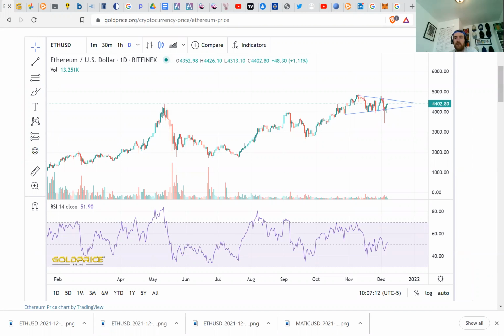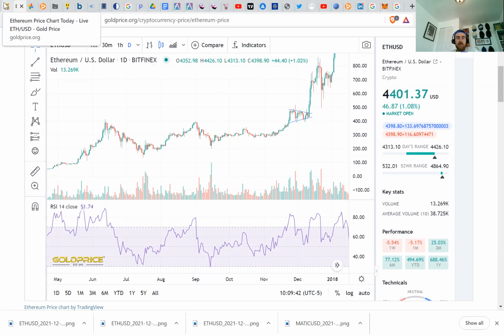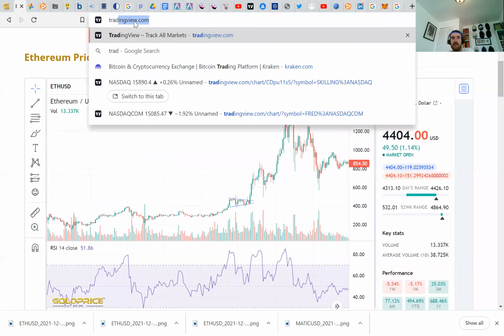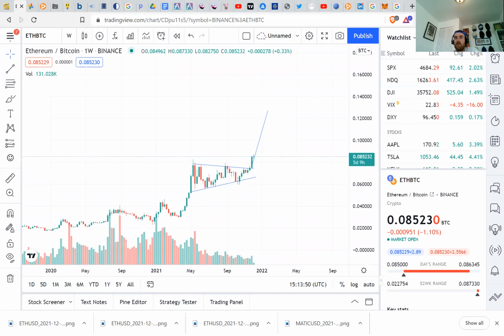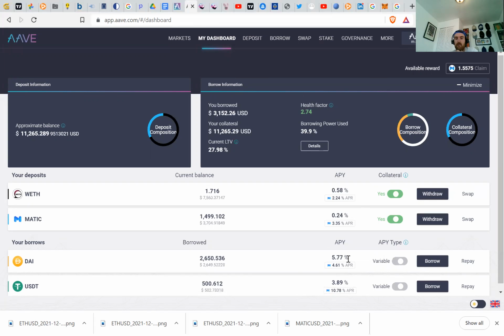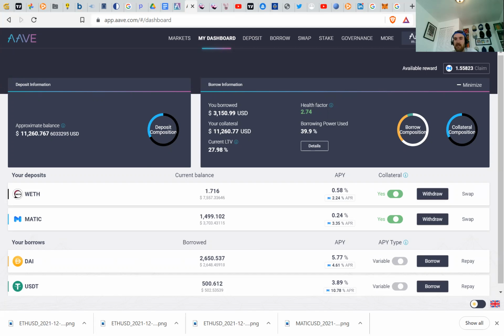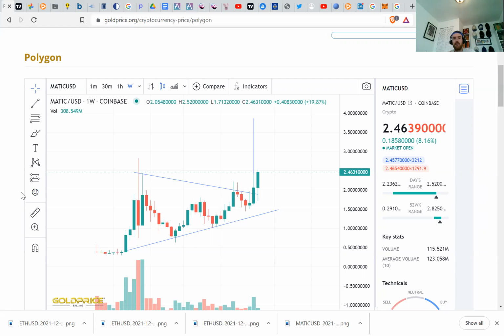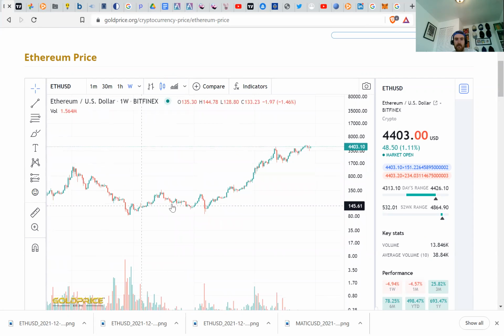Ethereum 2017 Fractal Playing out Perfectly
-Ethereum 2021 chart compared to 2017
-Eth/Btc ratio
-MATIC chart breaking out
-Learn how to use Aave to take low leverage